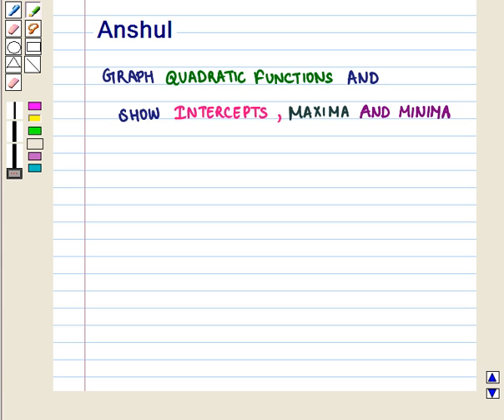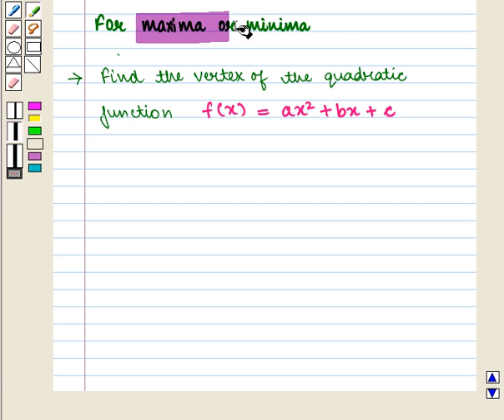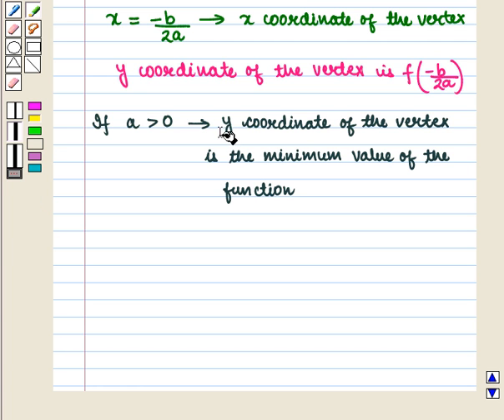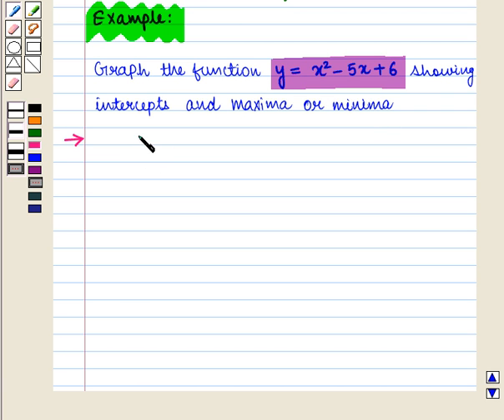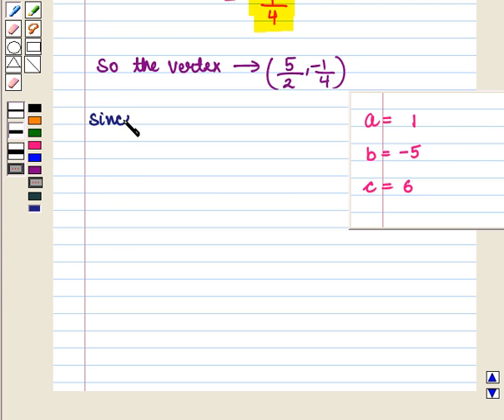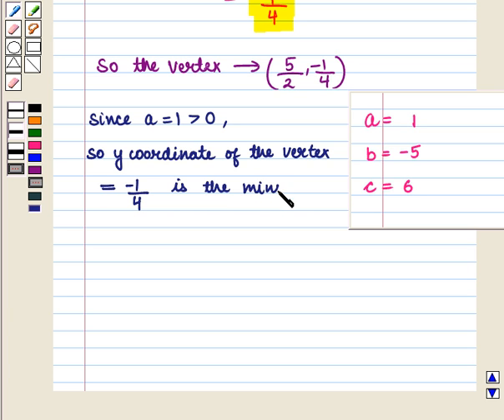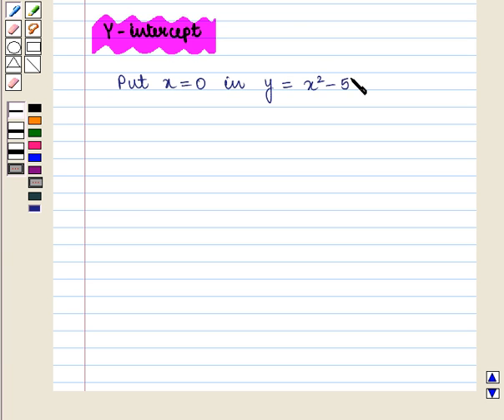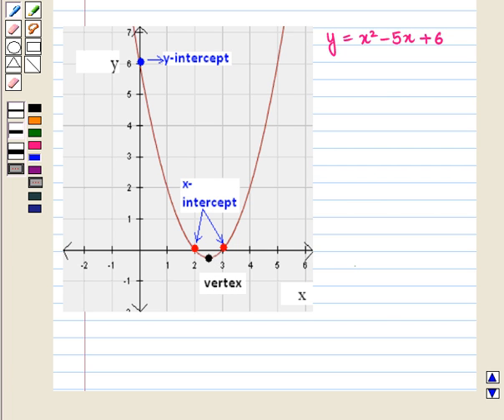Graph quadratic functions and show intercepts, maxima, and minima